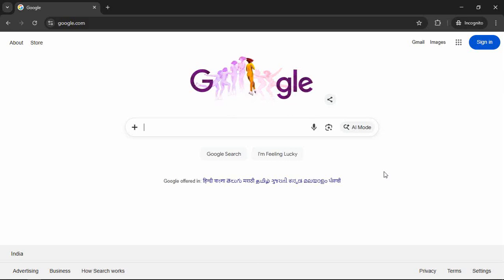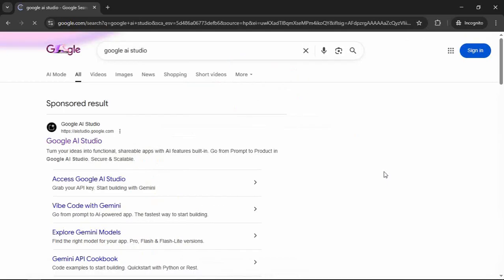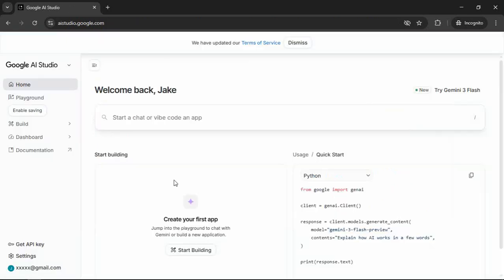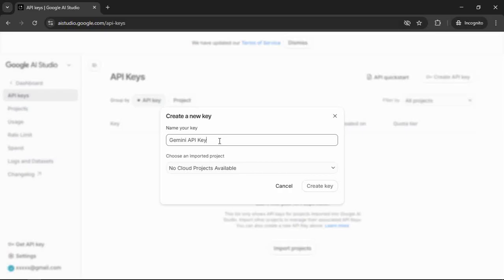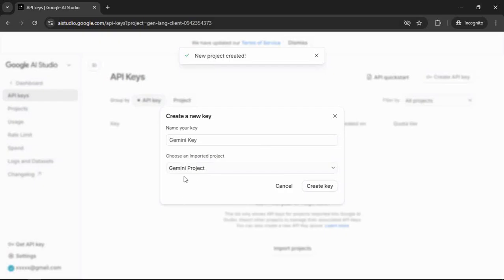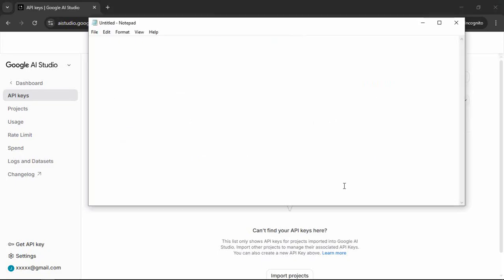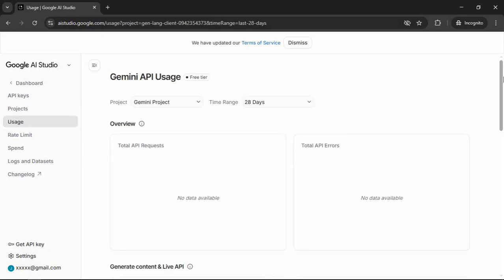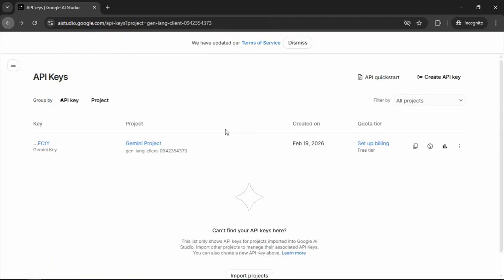How to Get Gemini API Key from Google AI Studio (2026)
In this video, you will learn how to get gemini api key from google ai studio. I hope you'll like the video and leave your feedback and suggestions for future video tutorials.